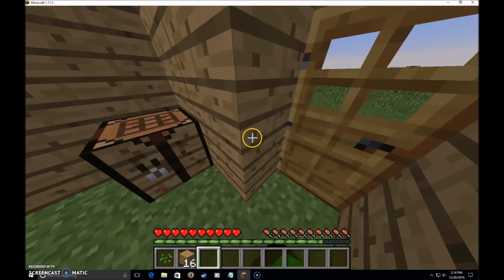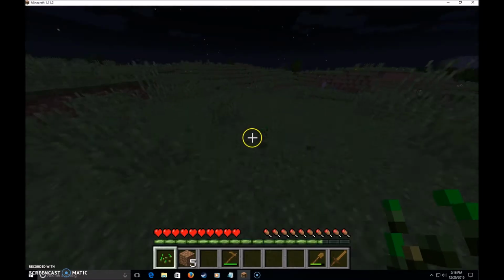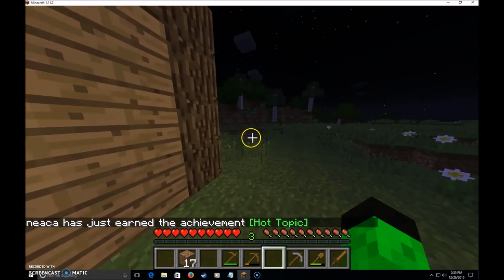Minecraft Survival Mode Re-do Episode 2 - Time to Mine, Strike, Farm and more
This is the first video of 2017 on my channel! This is also the second episode of Minecraft Survival Mode on my channel, and more achievements will be covered in this video and the next episode. Enjoy the video.